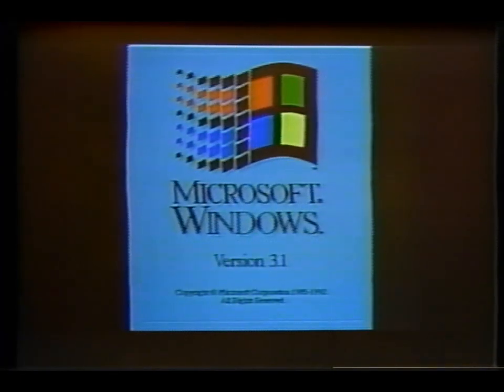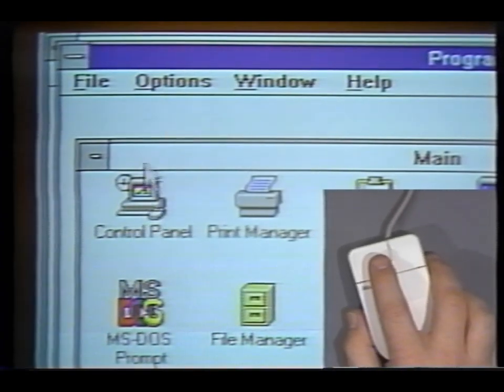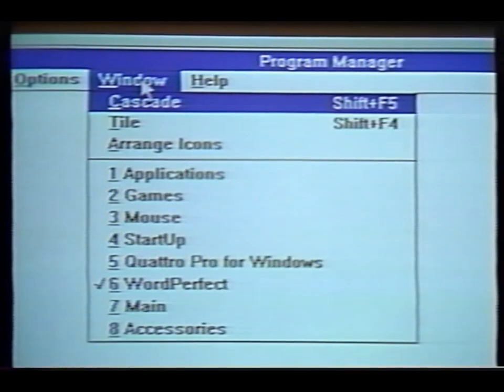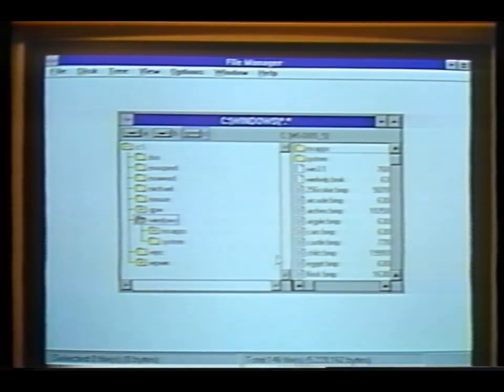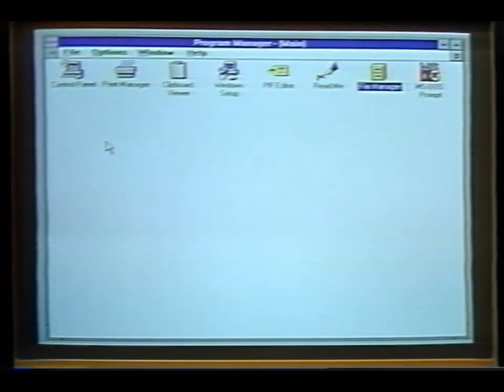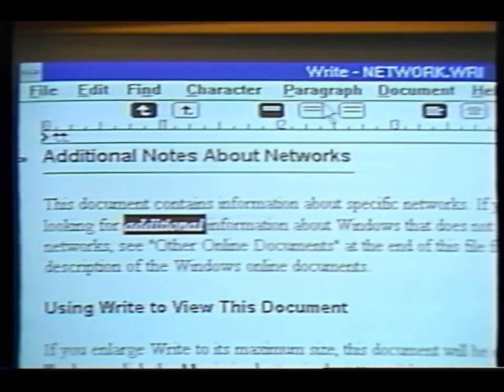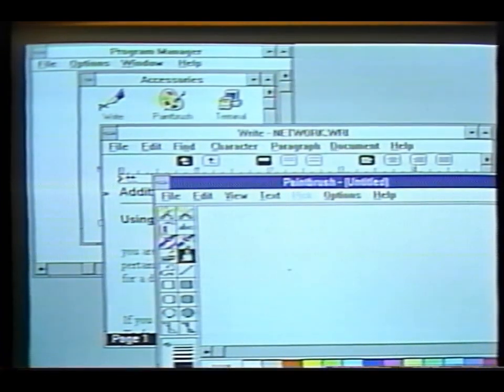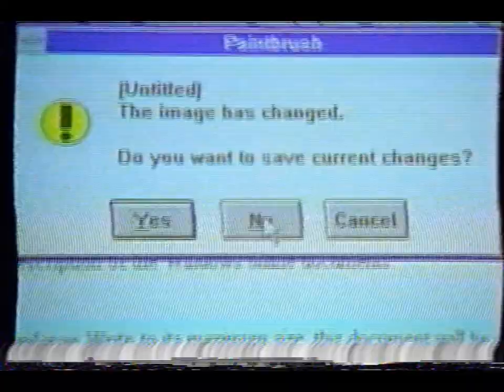A Video Projects Quickstudy Video: Microsoft Windows Intermediate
I'd rather use 3.1 than 11.